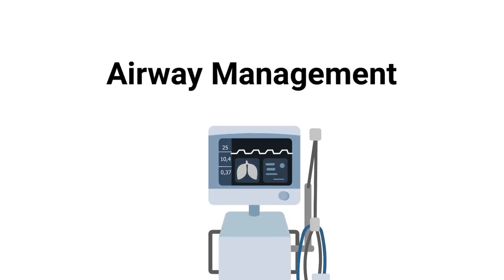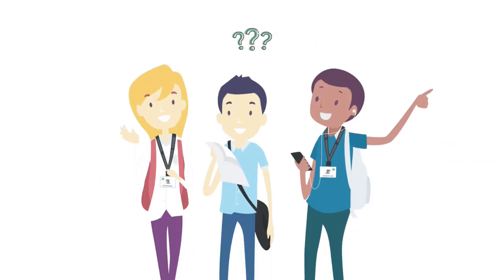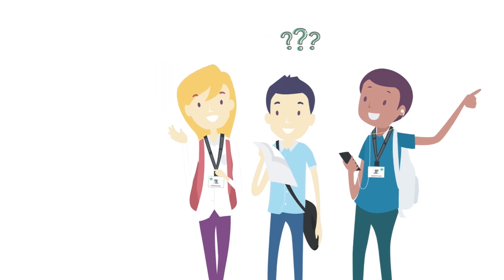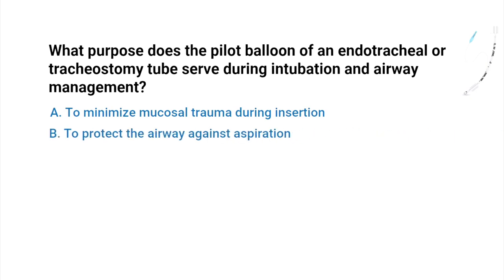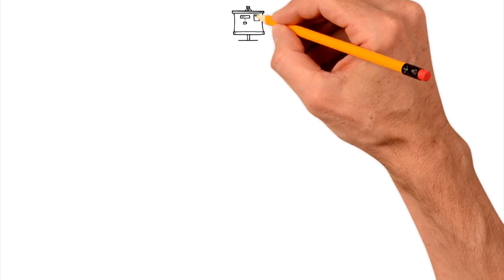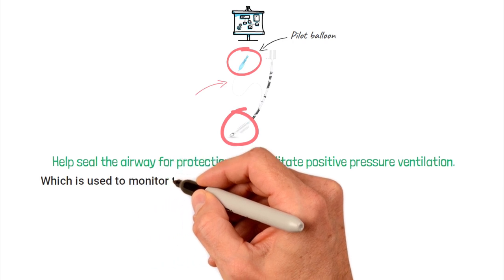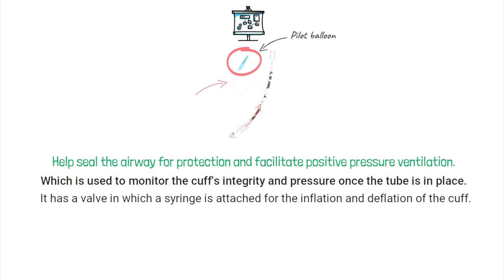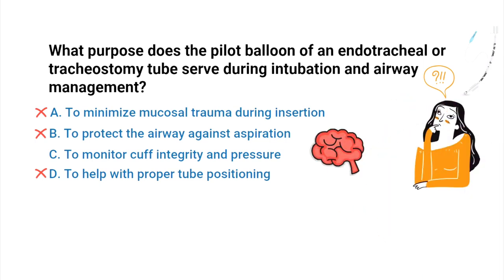What is a Pilot Balloon? (TMC Practice Question) | ET Tube Intubation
This video breaks down a sample TMC Practice Question about the pilot balloon of an endotracheal tube. What purpose does it serve?

➡️ Question:
What purpose does the pilot balloon of an endotracheal or tracheostomy tube serve during intubation and airway management?
A. To minimize mucosal trauma during insertion
B. To protect the airway against aspiration
C. To monitor cuff integrity and pressure
D. To help with proper tube positioning

➡️ Rationale:
The cuff of an endotracheal and tracheostomy tube is designed to help seal the airway for protection and facilitate positive pressure ventilation. However, hanging from the cuff is what's known as a pilot balloon which is used to monitor the cuff's integrity and pressure once the tube is in place. It has a valve in which a syringe is attached for the inflation and deflation of the cuff. This can be done simply by pumping air into the cuff for inflation or removing air to deflate the cuff. You should know that, in general, the pilot balloon is not meant to help with tube positioning, preventing aspiration, or minimizing trauma.

⏰TIMESTAMPS
0:00 - Intro
0:36 - Practice Question
1:00 - Explanation
1:46 - Correct Answer